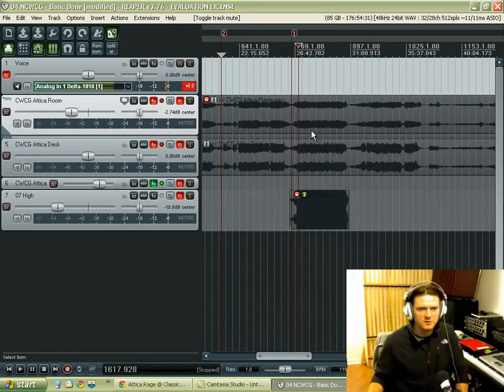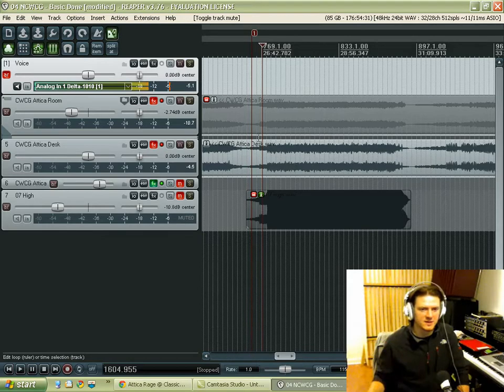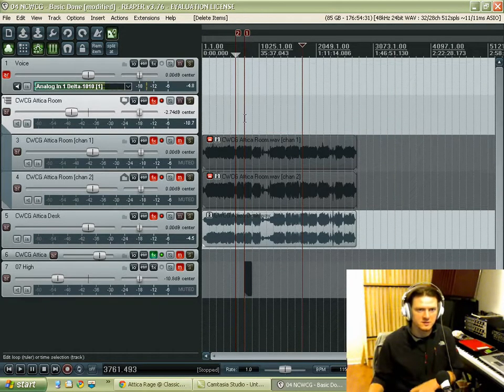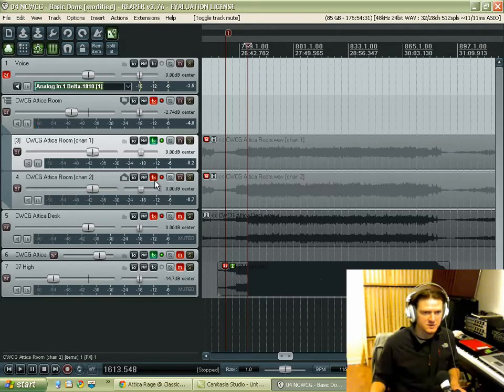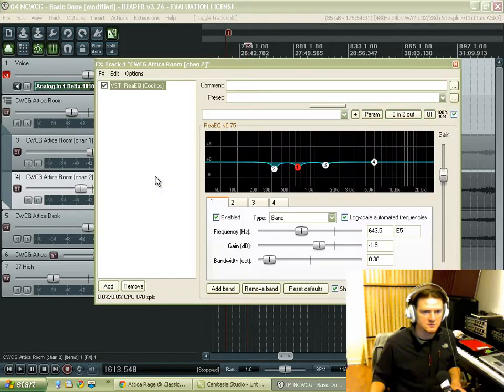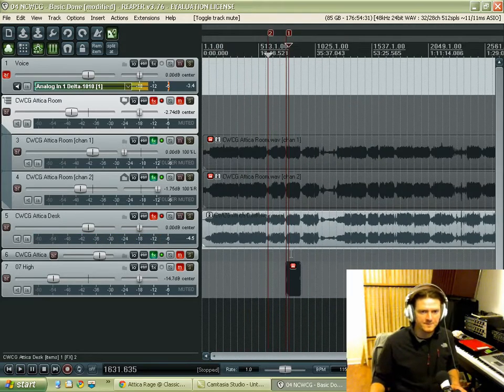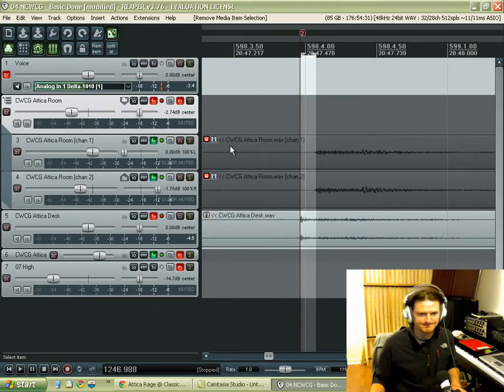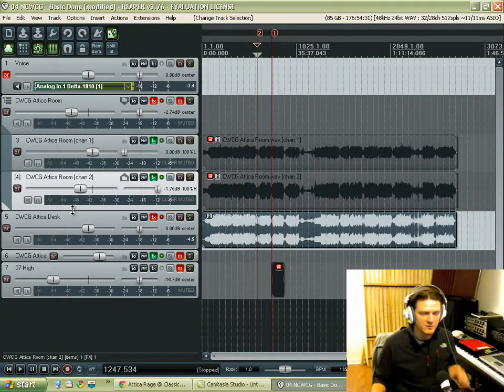Basic Mixing Live Audio For Video - Tutorial 1 - Part 1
Here is part one of a tutorial on basic mixing of Live audio to go with Video. I have only used either free plug-ins or just the standard stuff you would get with a DAW like Reaper, Pro Tools, Cubase etc.